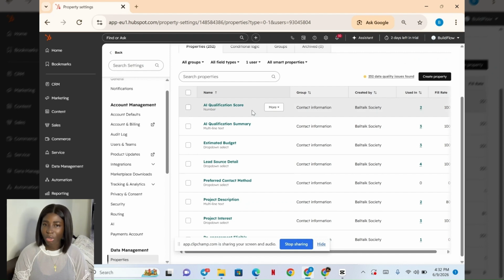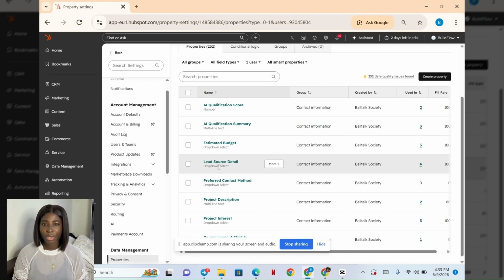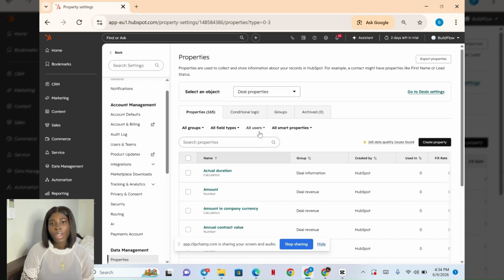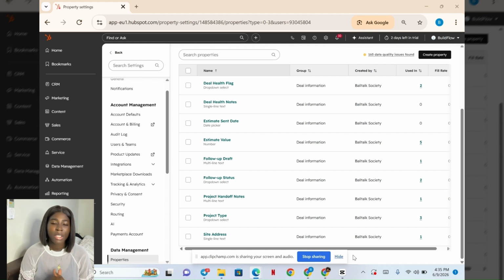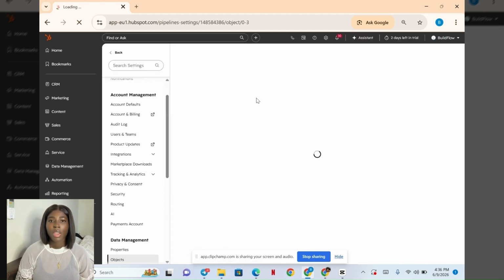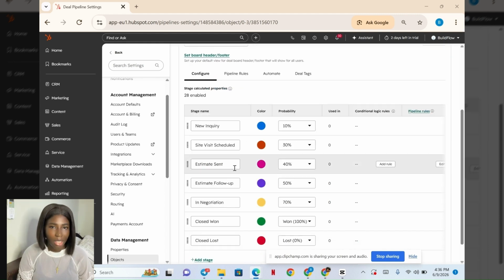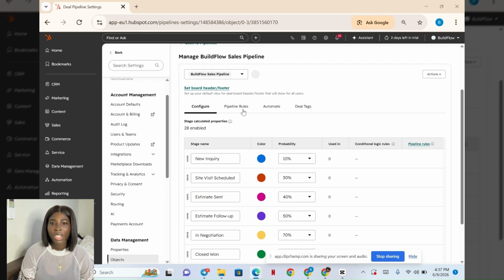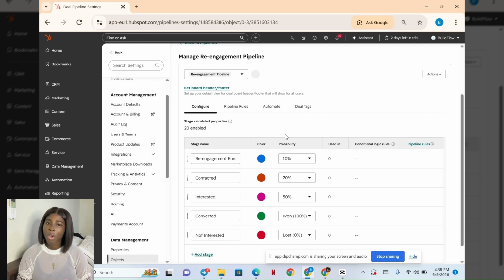HubSpot CRM Foundation — Custom Properties & Pipelines for B2B Contractors | BuildFlow Co. Ep.2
How do you build a HubSpot CRM foundation that actually reflects how a B2B business sells?

In this video I walk through the complete CRM foundation built for BuildFlow Co. — a fictional B2B specialty contractor. This covers every custom property created across contacts, companies, and deals, plus two pipelines built specifically around how a trades contractor wins and manages projects.

Topics covered:

— Why custom properties matter and how to decide what to create
— Contact properties including AI Qualification Score and Lead Source Detail
— Deal properties including Site Address, Estimate Value, and Deal Health Flag
— The BuildFlow Sales Pipeline and the reasoning behind every stage
— The Re-engagement Pipeline for closed lost deals
— Key design decisions made during the build

This is Episode 2 of a full HubSpot RevOps build series for a B2B specialty contractor covering all four hubs, AI automation, and five external integrations.

Chapters:
0:00 — Introduction
0:17 — Custom contact & company properties
1:31 — Custom deal properties
2:50 — BuildFlow Sales Pipeline stages
4:15 — Re-engagement Pipeline
5:03 — Conclusion